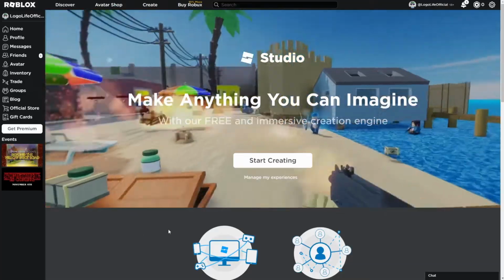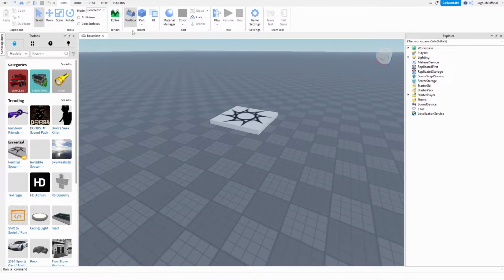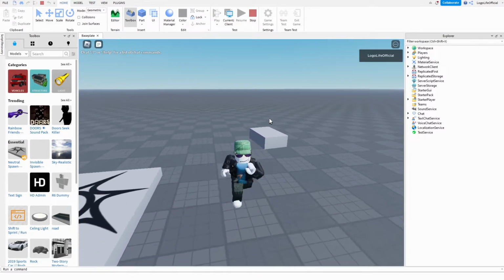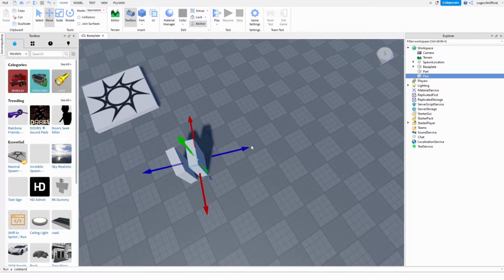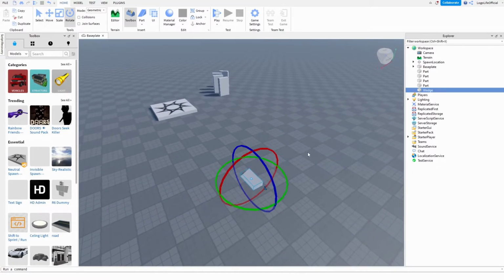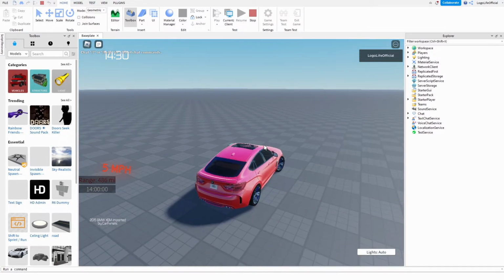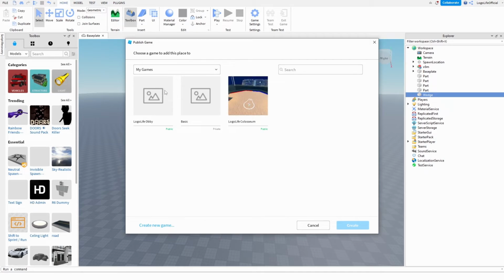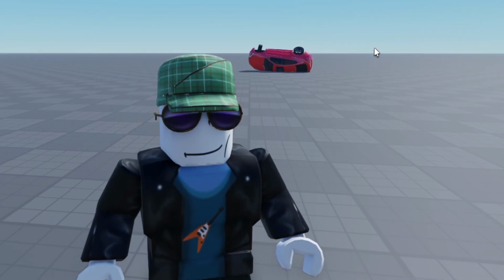Getting Started with Roblox Studio - Dev Guide #1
In this video, we’ll be going over Roblox Studio, the creator tool that’s used to make our games. We’ll introduce you to its user interface, add a few objects to the game, test it, and publish it to Roblox so you can play with your friends.

0:00 Making Games
0:11 Introduction
0:31 Installing Roblox Studio
0:53 Starting a Project
1:06 Basic Controls
1:44 Explorer
2:09 Adding Parts
2:50 Modifying Parts
3:45 Testing the Game
4:12 Anchoring Parts
4:38 Making Dominos
7:07 Community Marketplace
9:55 Publishing the Game

Icons made by Freepik